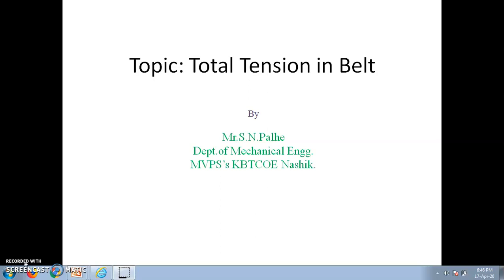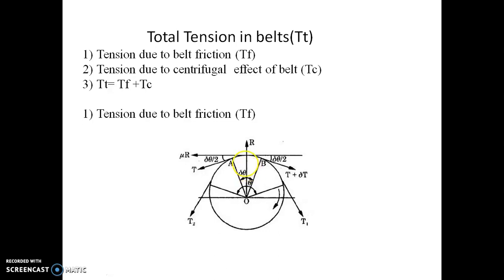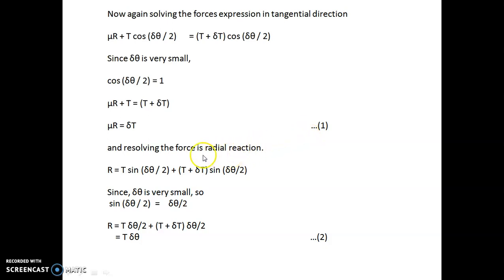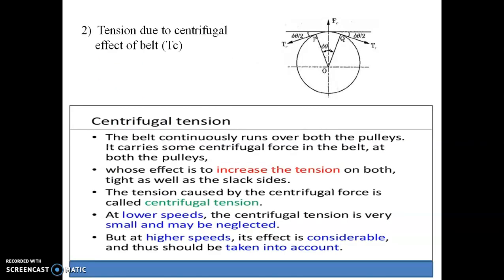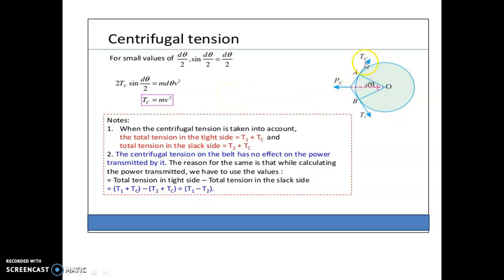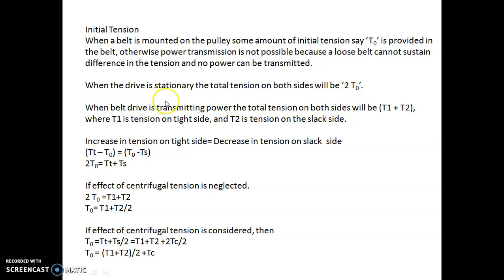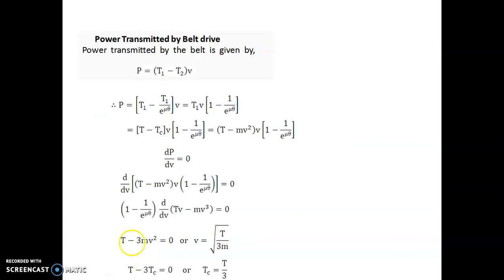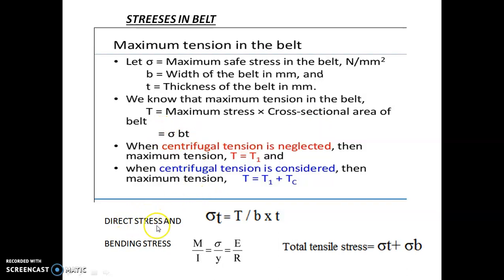Total Tension in Belt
Tension due to friction and Centrifugal force, Total tension, Initial tension, Condition for maximum power transmission, Stresses in belt.